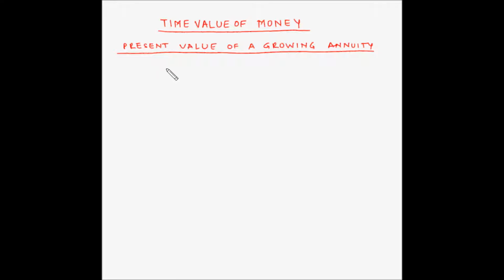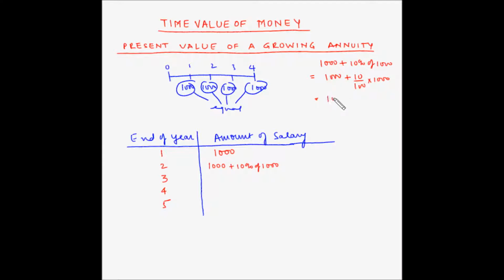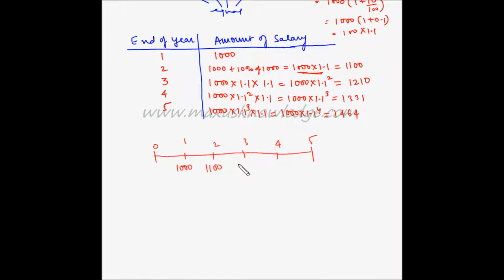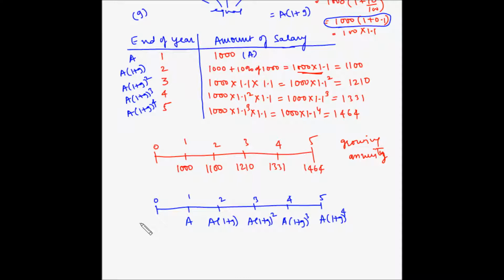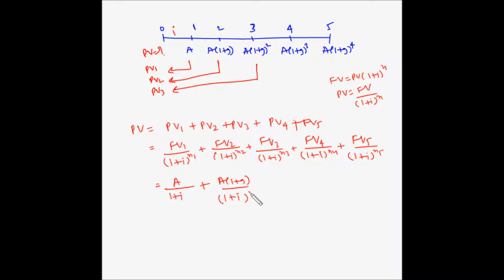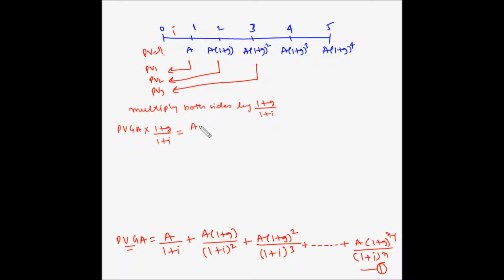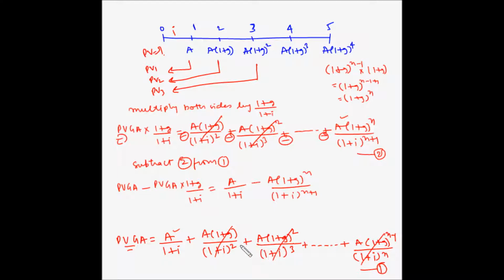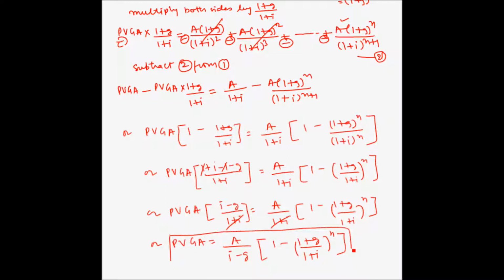TVM - Present value of a growing annuity - Fundas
In this video, you will learn how to find out the present value of a growing annuity. You will also learn how to derive the formula for finding out the present value of a growing annuity.